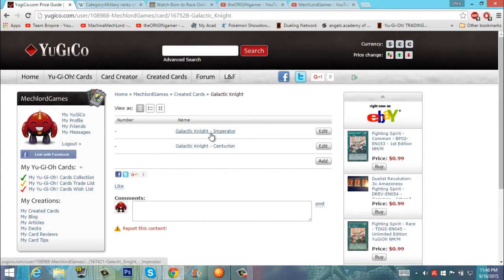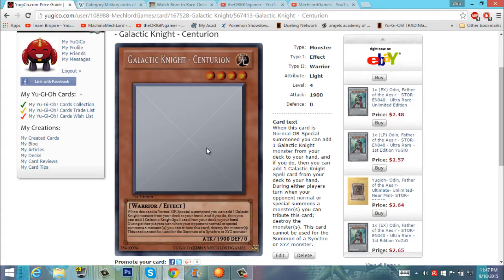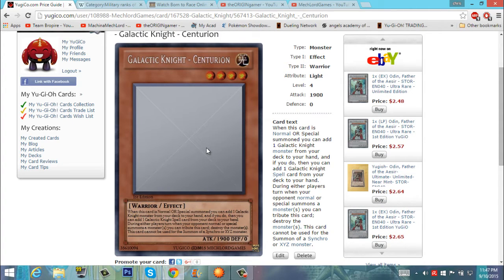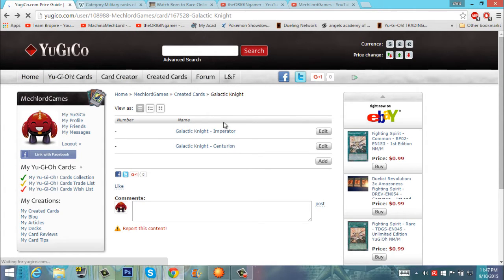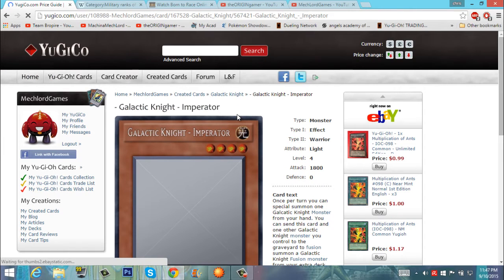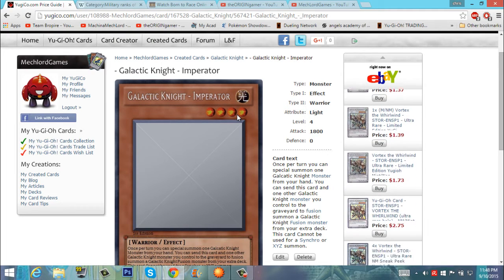Galactic Knights Custom Archetype Preveiw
i am a yugioh commentator, I take my time in my videos to bring he best quality content!

Skype- *prohkagaming*

Dn name is machinemechlord And Dev is MechlordGames